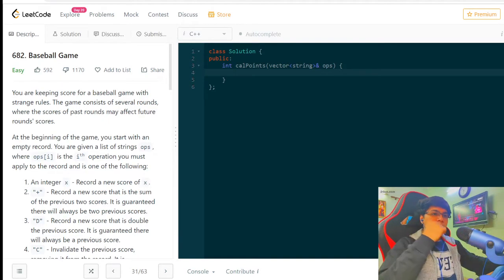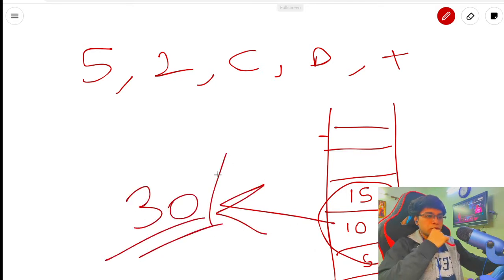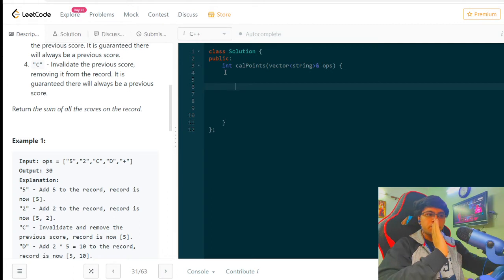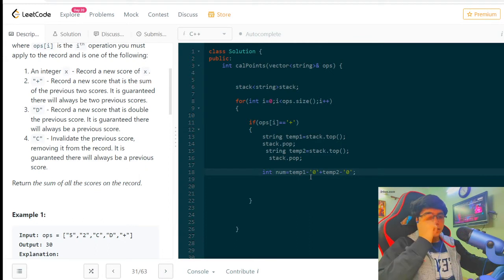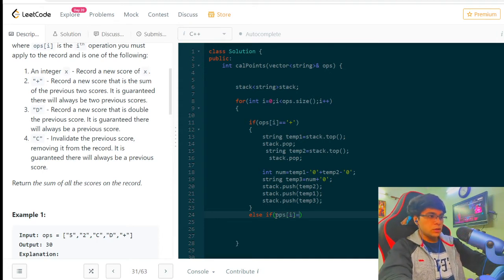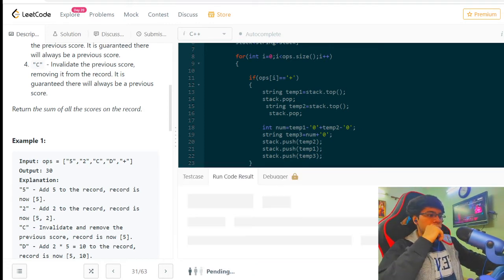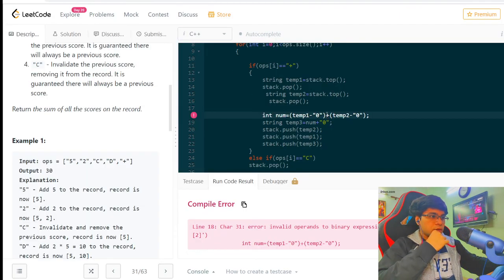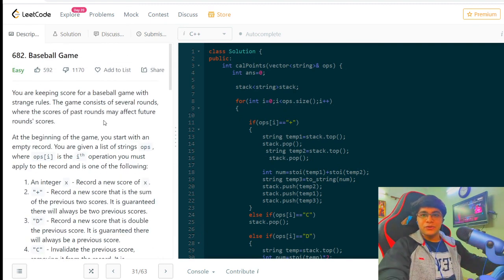LEETCODE(FAANG)-BASEBALL GAME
***WATCH VIDEOS IN 2X TO SAVE TIME AND INCREASE PRODUCTIVITY***

1.Start your coding journey of Data Structures and Algorithms
2. Ask me questions directly (as well as other members)
3. Code with me off and on stream

LET'S LEETCODE :)